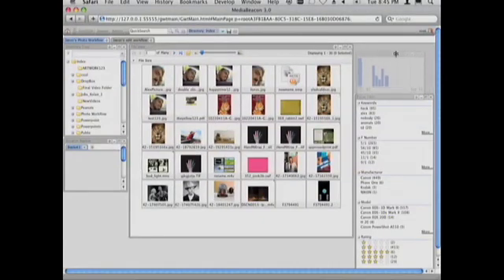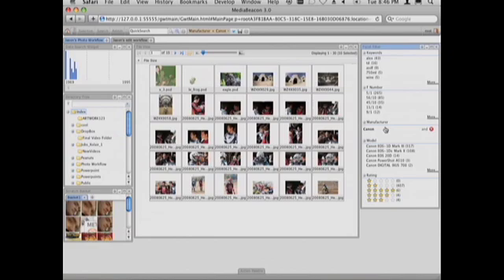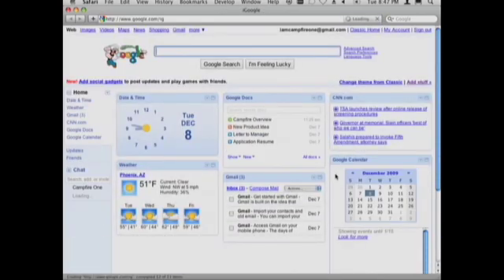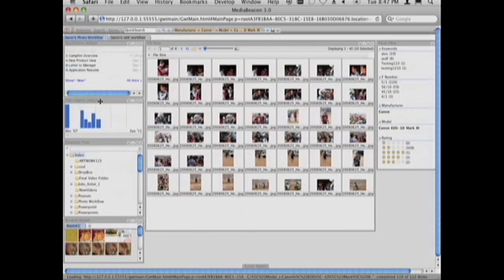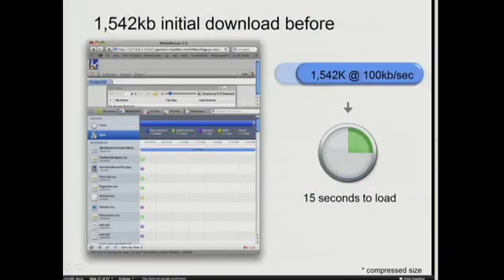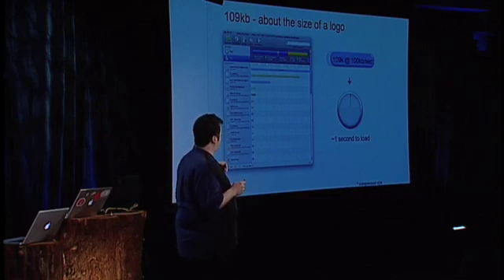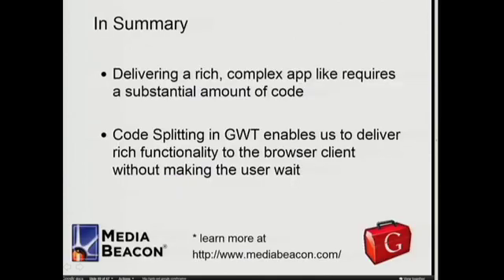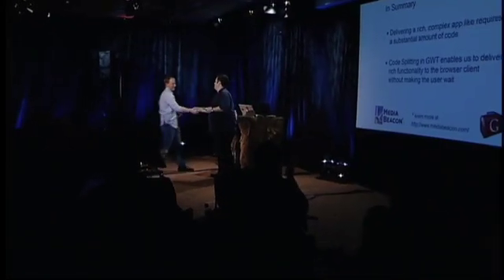Campfire One: GWT 2.0 with Speed Tracer (pt. 4)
Video footage of Google Campfire One event held on 12/8/09.